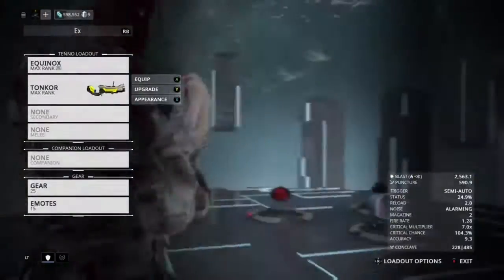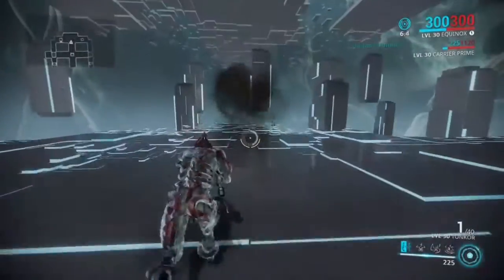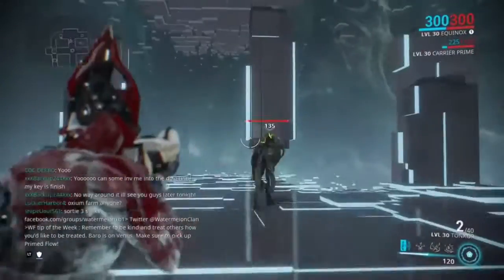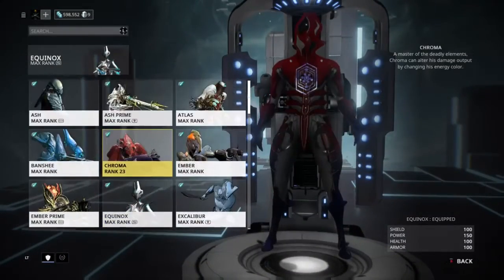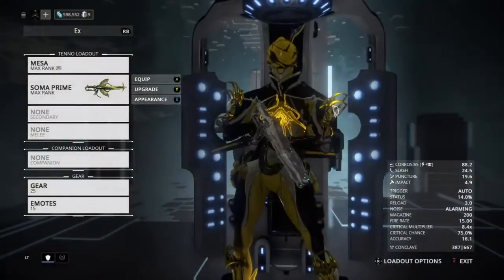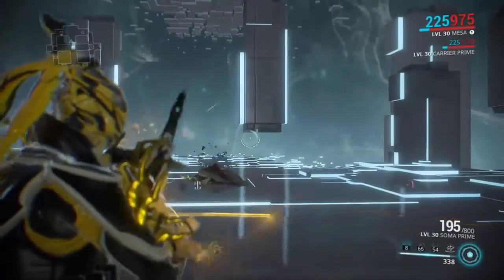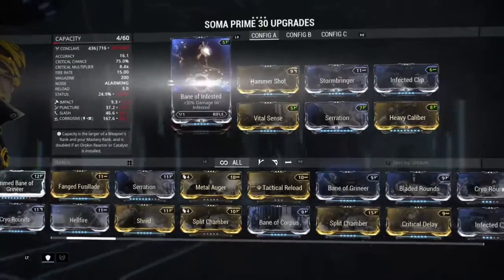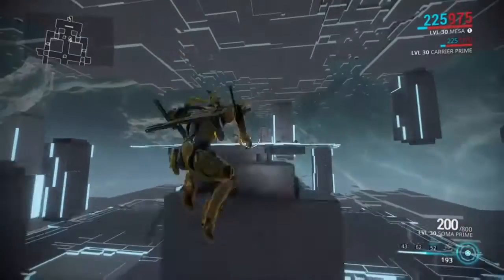So You've Heard (Split Chamber Edition)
So You've Heard, that split chamber is worth your time. Let's make sure that's true.